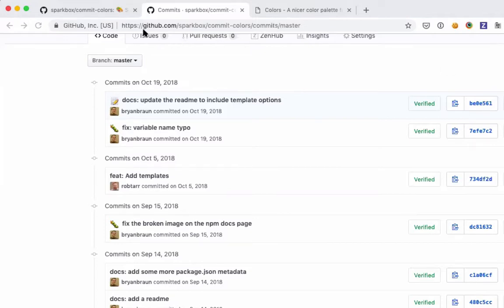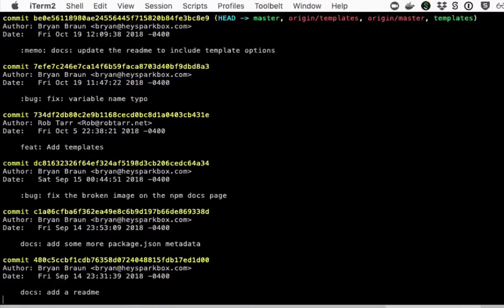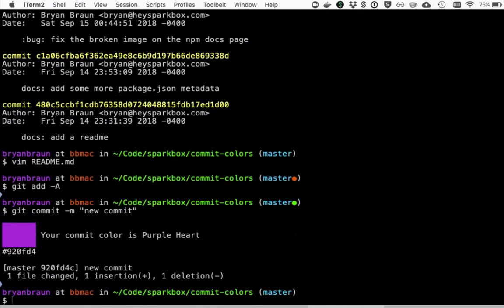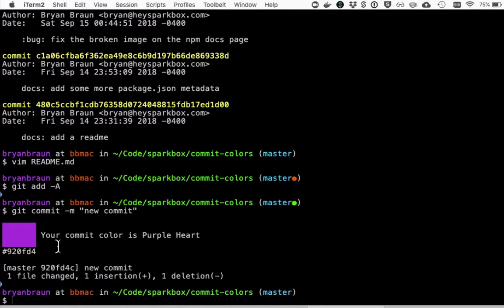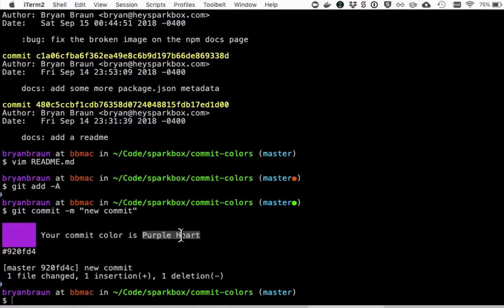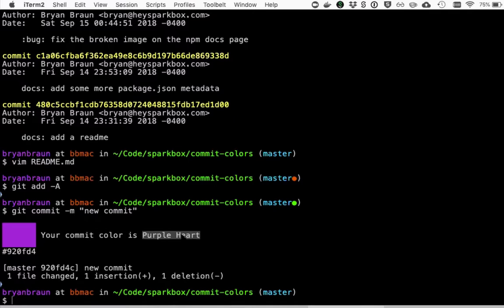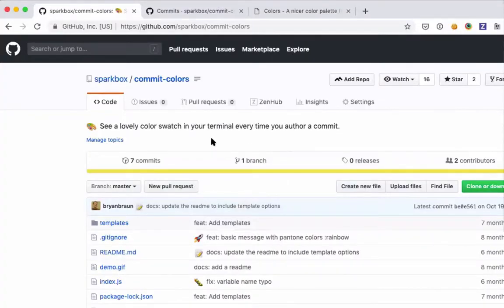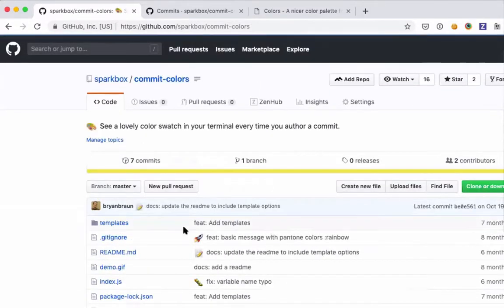Commit Colors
In this video, Bryan shares a project he demoed at a recent Sparkbox Lunch n' Learn.

Commit colors is an open-source tool for adding a little color to your console while you're working with Git. You can see the source code on GitHub